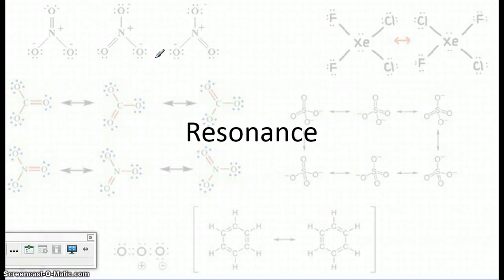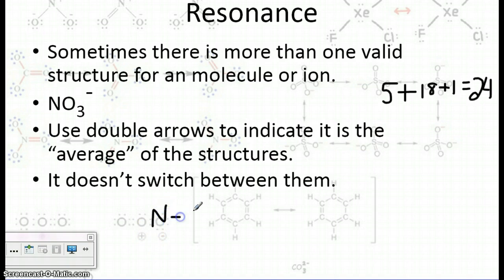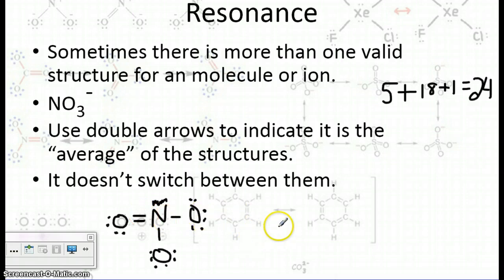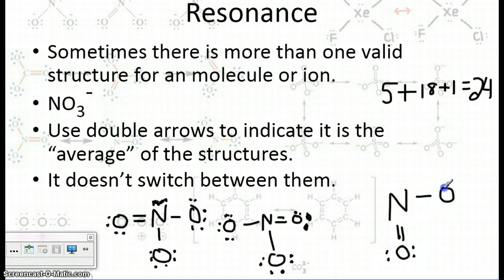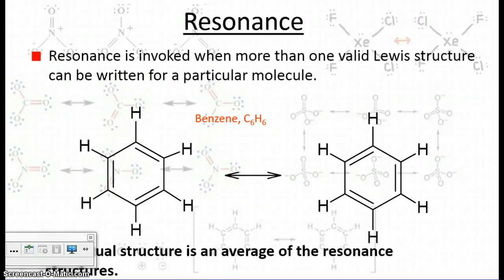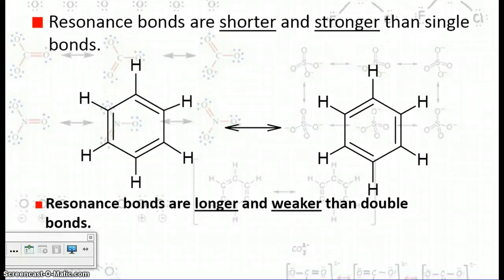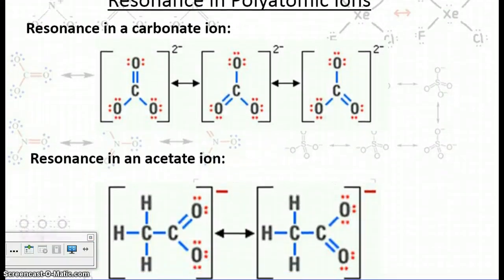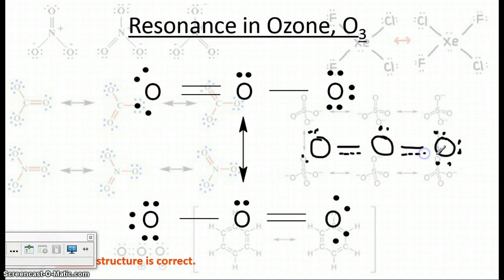AP Chem resonance podcast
This podcast covers resonance in lewis structures.  --Portwood